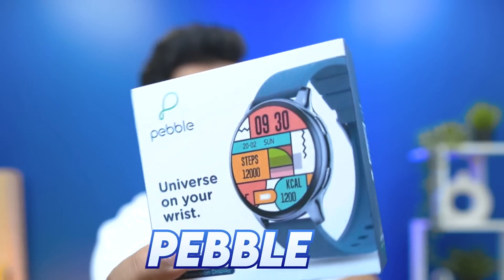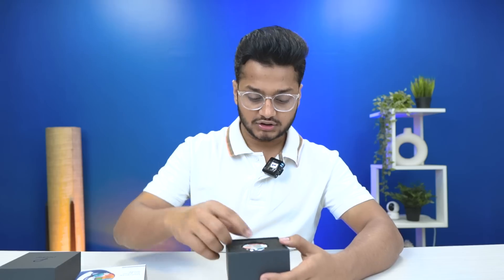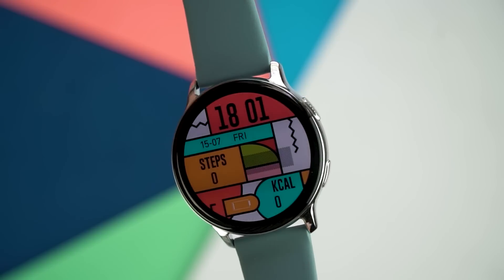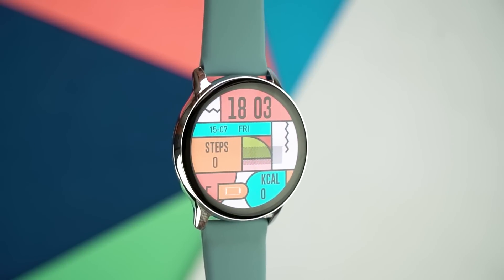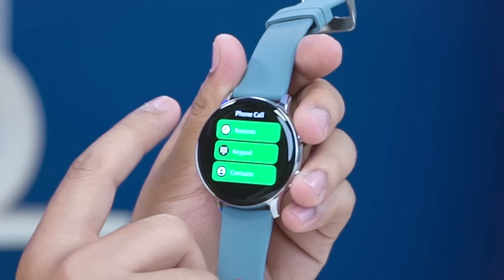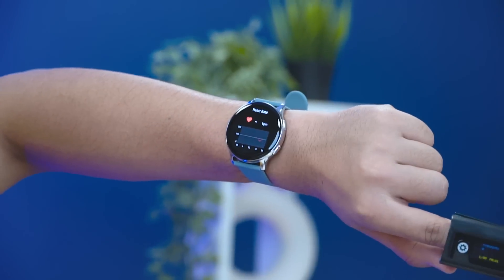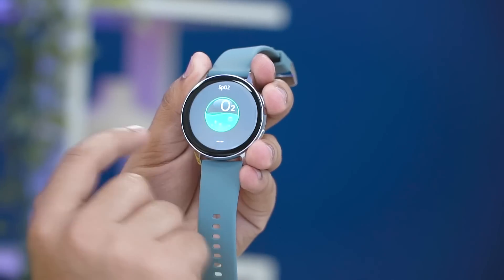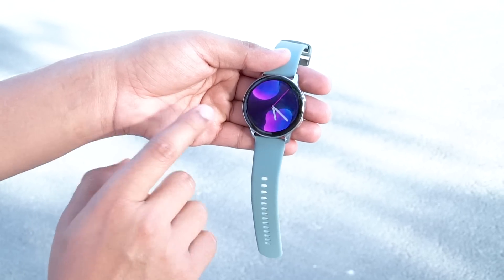Pebble Cosmos Luxe 2.0 Unboxing & review | ₹3699 | Best Smartwatch Under 4000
Here is the all new Pebble Cosmos Luxe 2.0 with 1.43" AMOLED Display & BT Calling. Should you buy??

Edited By  Madhav Jha |  @madhavjha8521